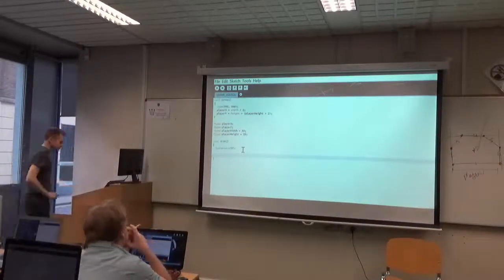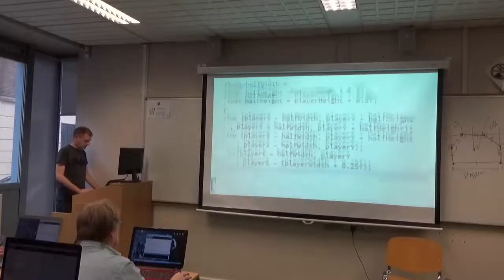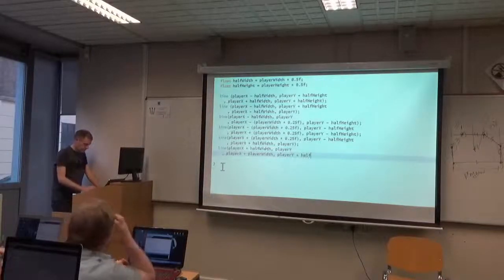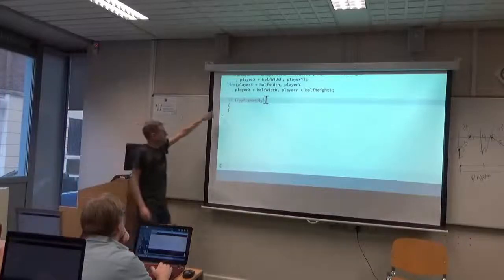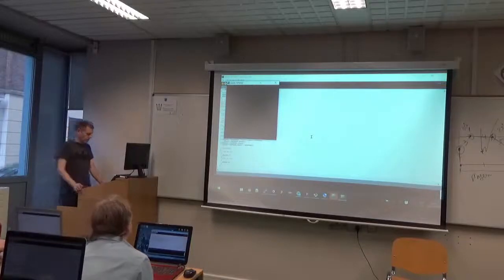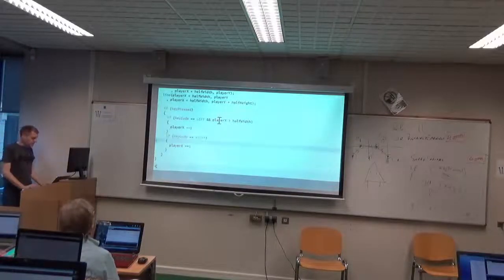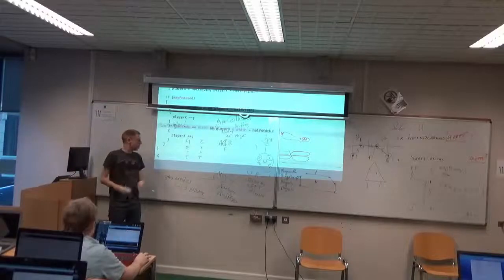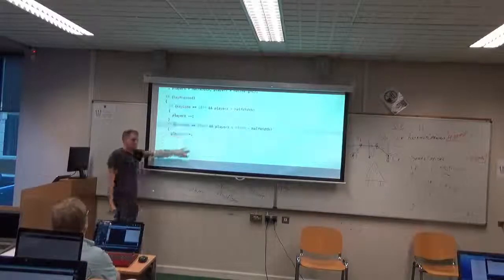Making BugZap in processing Part 1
Making a simple bug shooting game in Processing